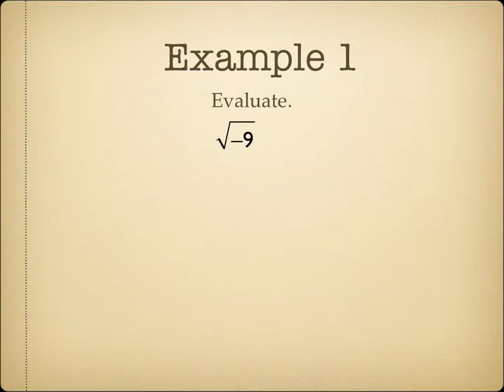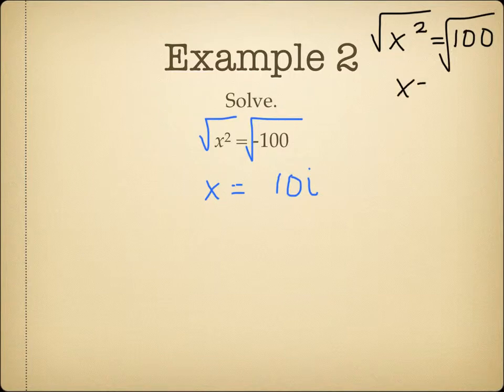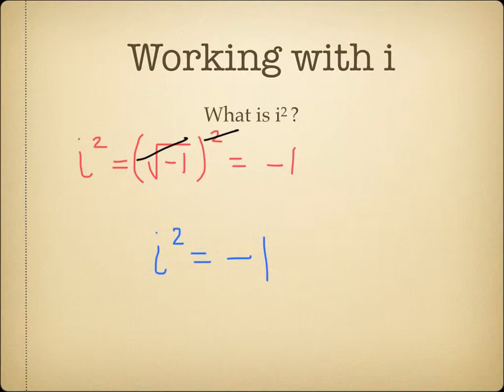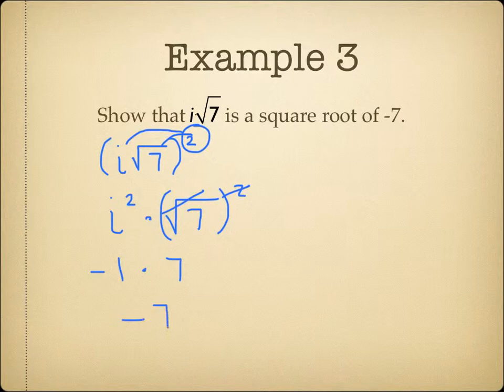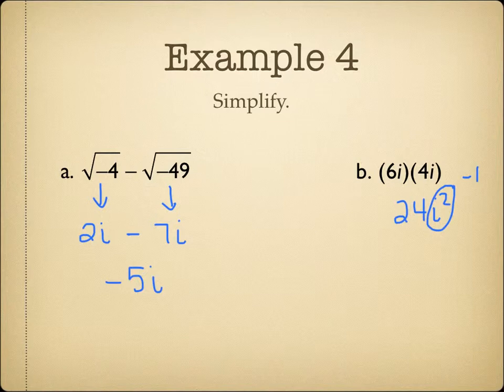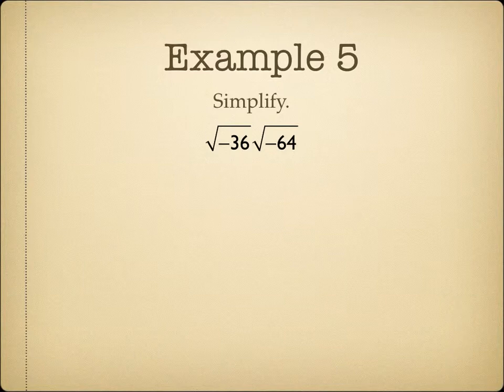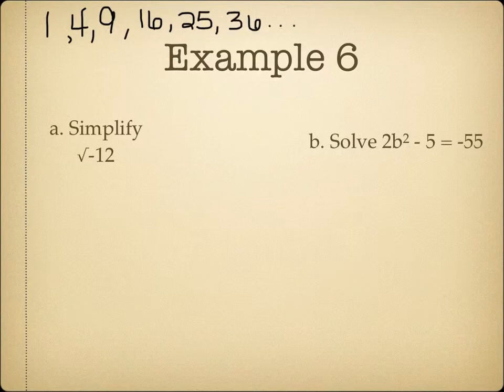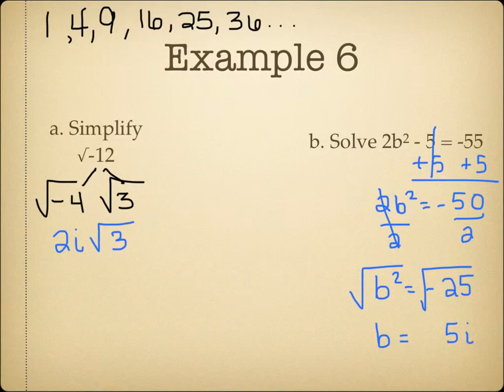Imaginary Numbers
Ch 6b Lesson 1 Chapter 6B